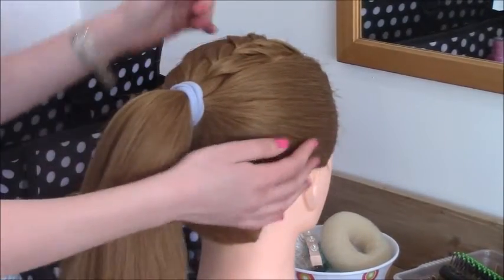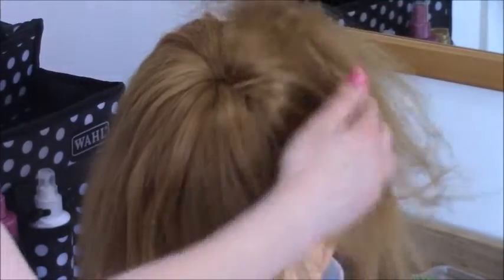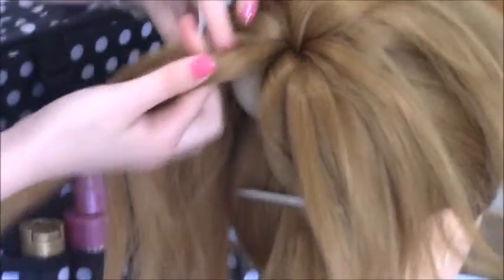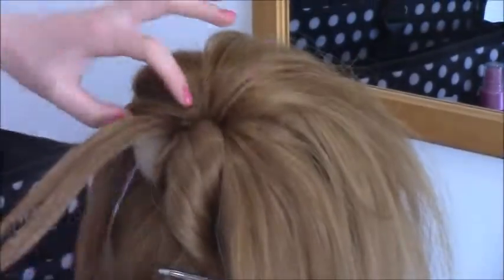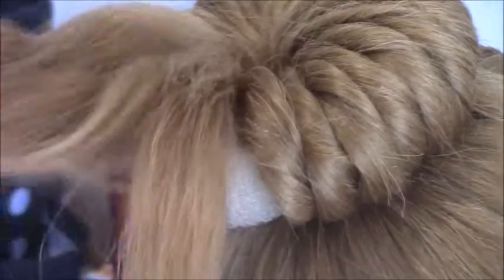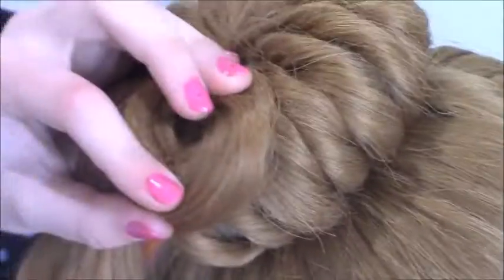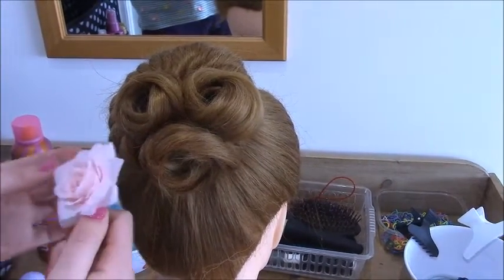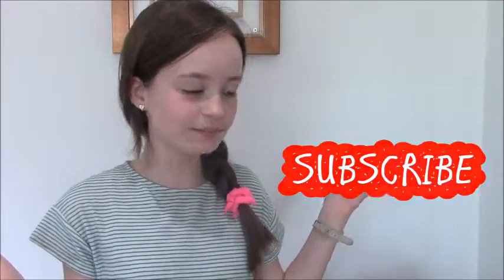Pinwheel bun hairstyle/variation!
I hope that you like this hairstyle!

remember to comment your fav part of summer!!